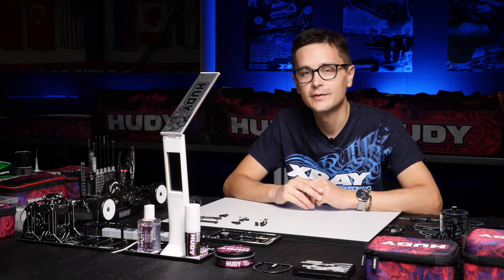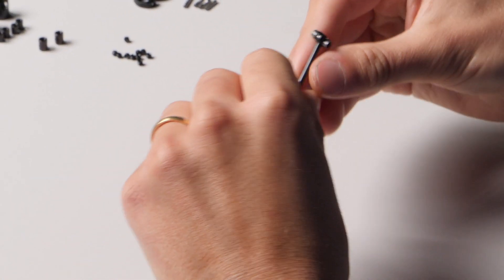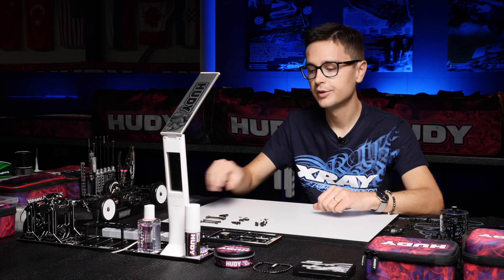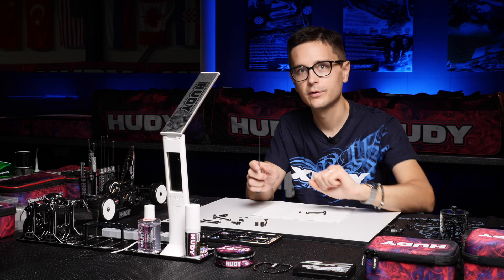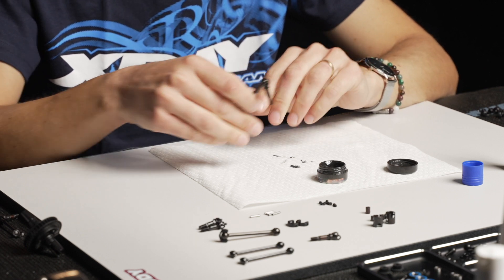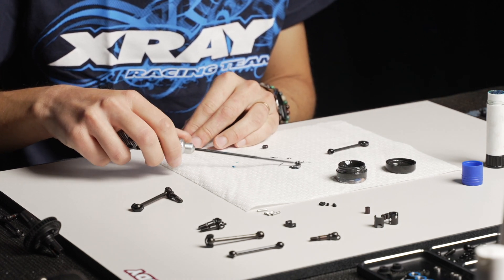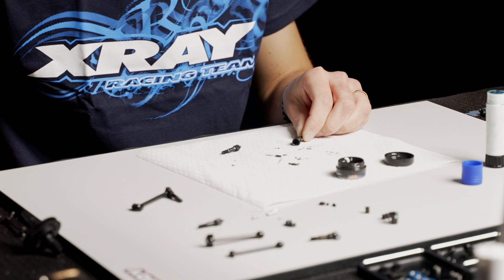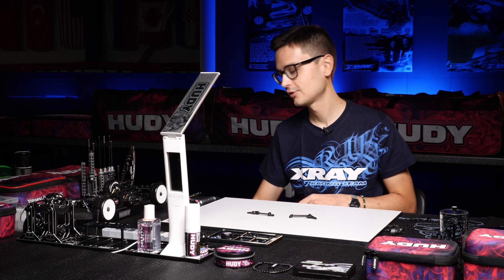XRAY X4 - Tech Tip - Drive Shafts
In this tech tip video Alexander Hagberg will explain how to perfectly assemble the drive shafts on the X4. He will also explain the difference in handling between the different types and lengths offered.